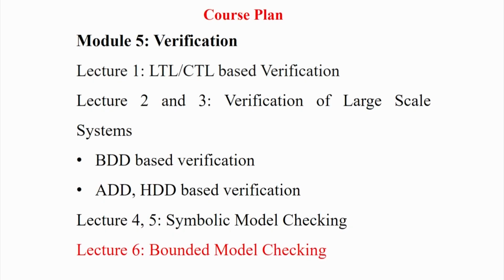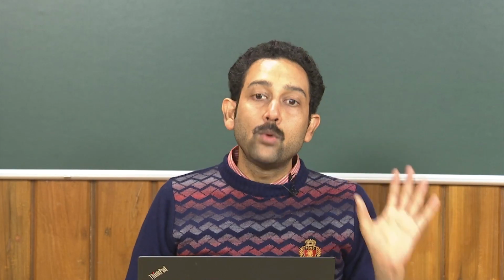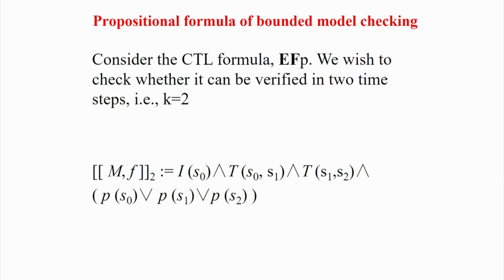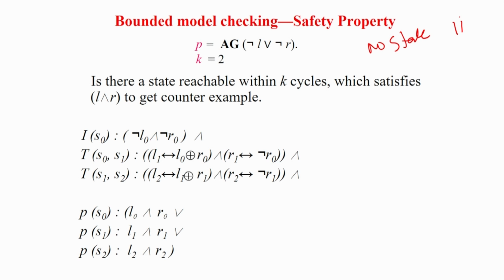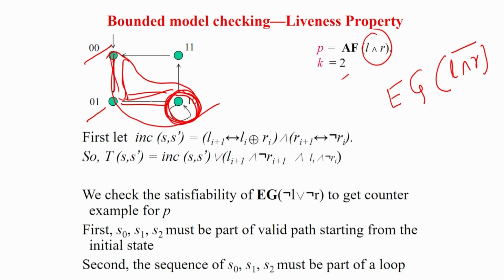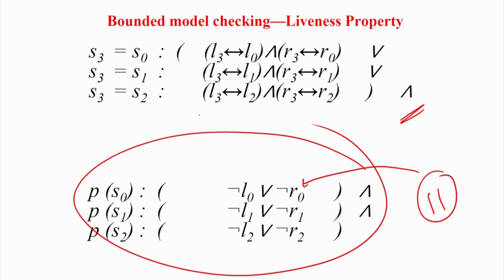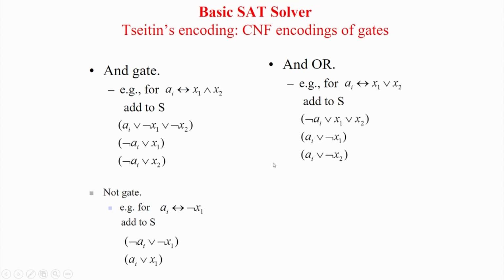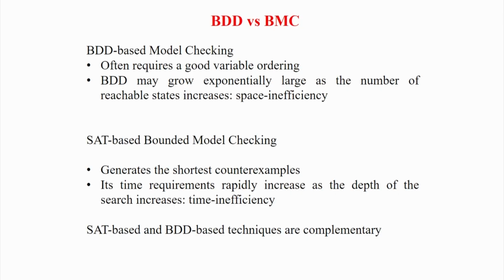VLSI Design [Module 05 - Lecture 24] Verification: Bounded Model Checking